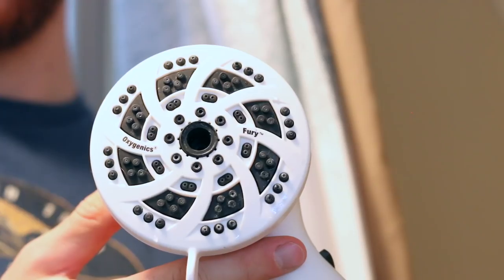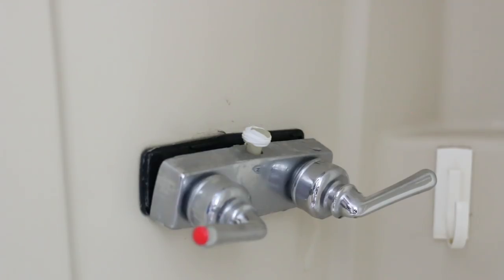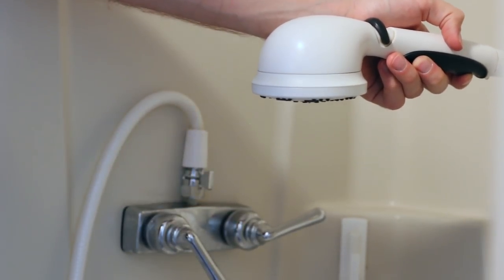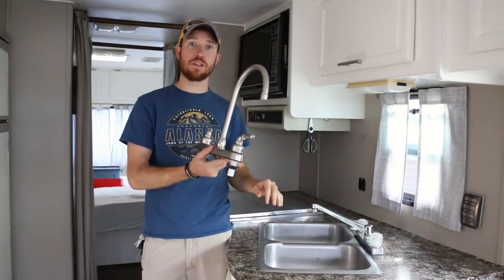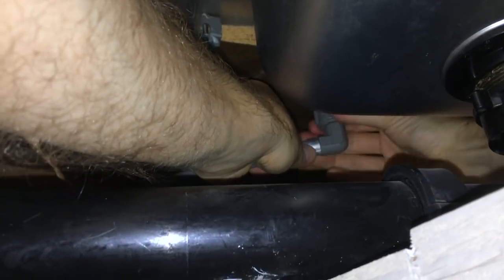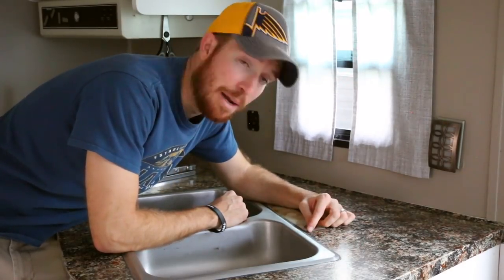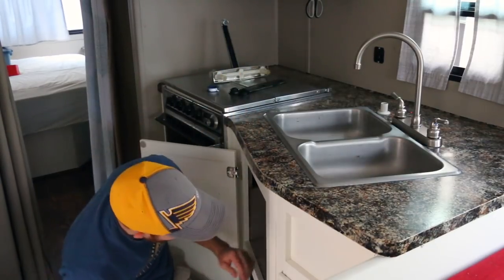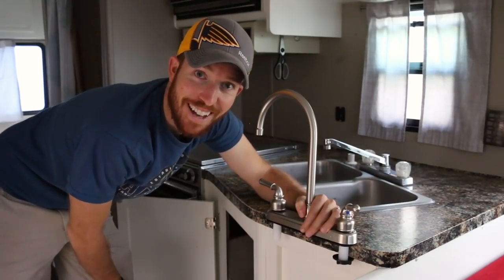Installing an RV Kitchen Faucet Replacement + Freshwater Modifications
Today, we’re showing you some modifications we are doing to our RV freshwater system including installing a new RV kitchen faucet replacement, a water stop valve in the shower, and a p-trap under the sink.

Products we use + love!

Featured Products:
Kitchen Faucet
Oxygenics Shower Head
Shower Stop Valve
0.5 GPM Low FLow Aerator
Giani Granite Countertop Paint

WE’RE SOCIAL!